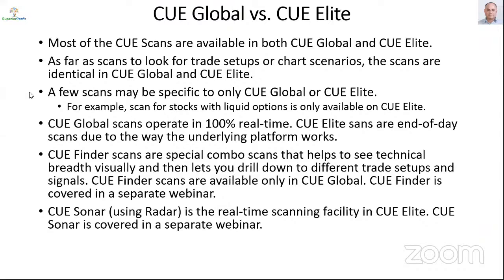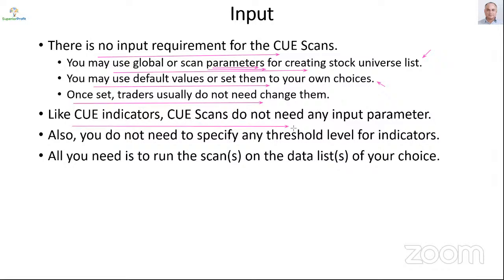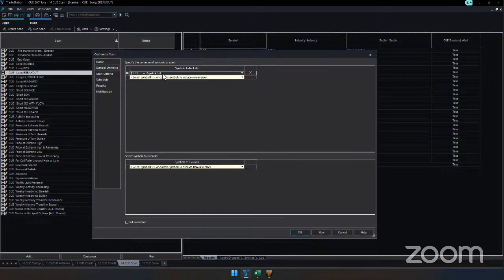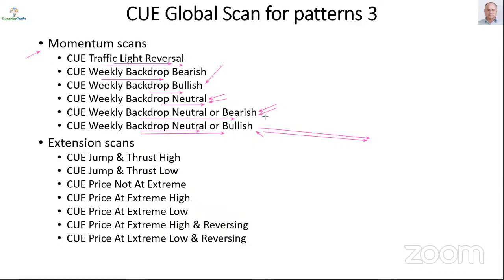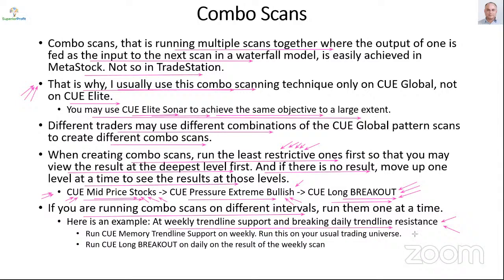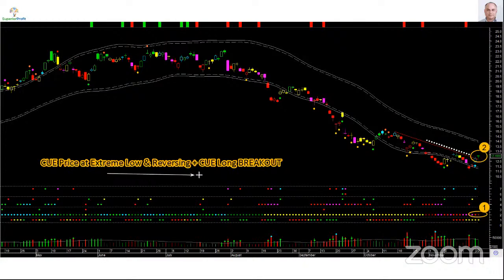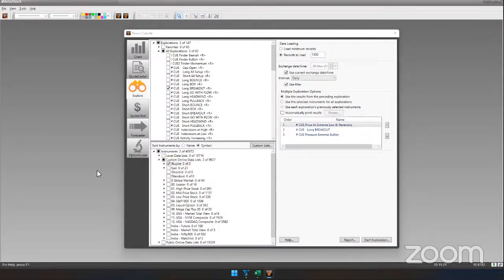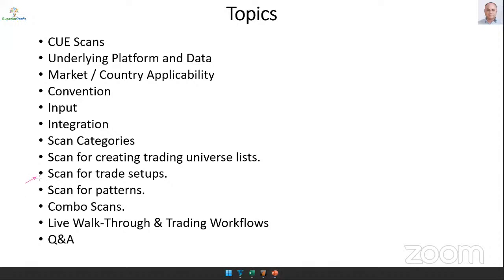CUE Master Class Part 15 - CUE Scans